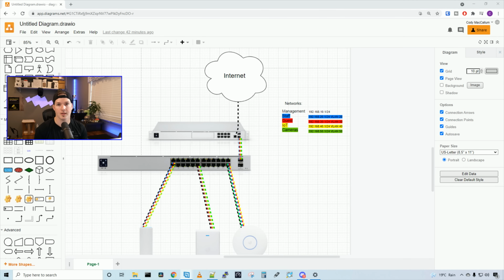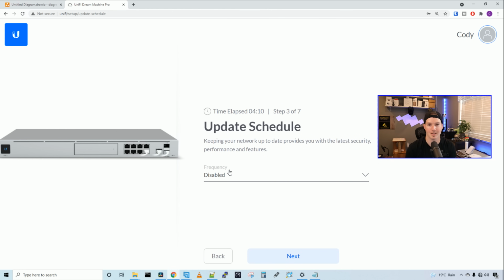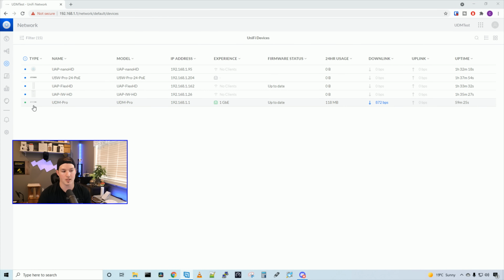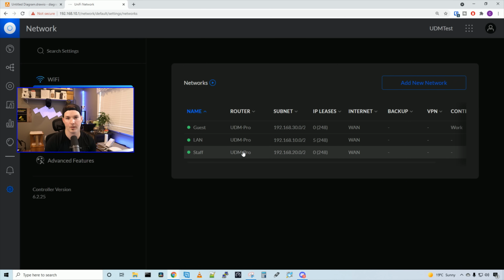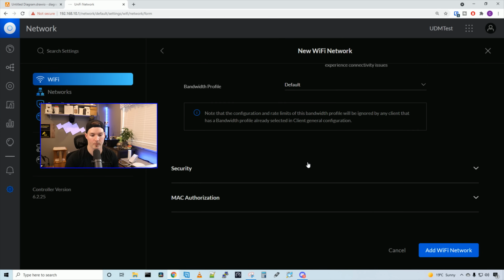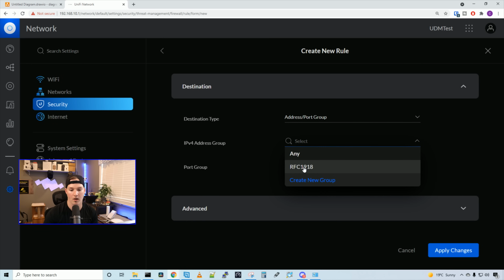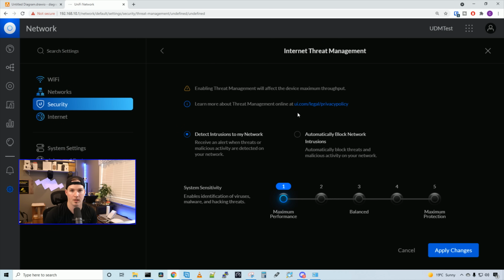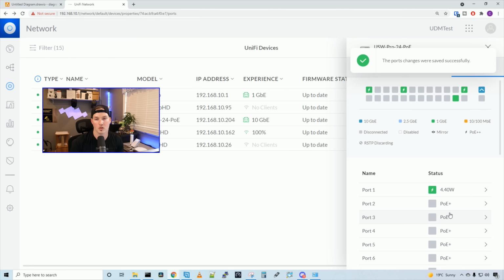Unifi Small Business setup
In this video we do a full Unifi small business setup. We are using Unifi network controller 6.2.25. I start with the basic setup of the Unifi dream machine pro, Getting it connected to the internet, Creating networks and vlans, Creating WIFI networks, We create firewall rules to help us secure our networks. I show you how to configure mac authentication as well as RADIUS authentication for wireless networks.

The equipment used in this video is the Unifi UDM Pro, Unifi switch pro 24 poe, Unifi flexHD, Unifi InWallHd and the Unifi NanoHD.

◾Canadian Amazon Store front:

◾USA Amazon store front:

Timestamps

Intro 0:00
Overview of equipment and topology 0:35
Connecting Unifi equipment together 2:48
UDM pro Initial config 3:35
Enabling two factor authentication 5:38
Updating UDM pro firmware and Unifi network controller firmware 6:18
Looking at the new Unifi UI 7:55
Adopting Unifi access points and switches into the network controller 9:24
Changing LAN subnet 10:27
Creating network in UDM Pro 11:37
Creating WIFI Networks in UDM pro 13:57
Creating bandwidth limit for WIFI network 17:00
MAC Address authorization on WIFI networks 18:10
Creating RADIUS server authentication for WIFI Networks 18:21
Creating Firewall rules to secure your Unifi network 19:50
Unifi Internet threat management 26:53
Enabling MDNS for casting to different VLANS 28:35
Setting physical port to a vlan 29:43
Creating switch port profiles 30:23